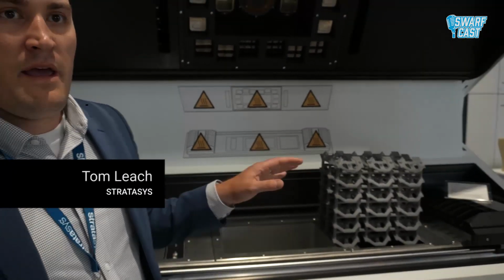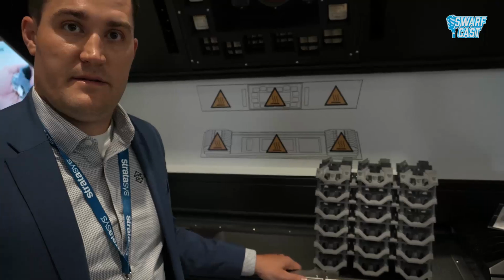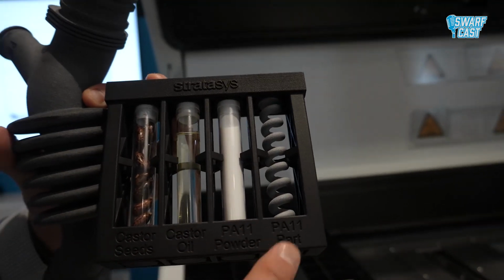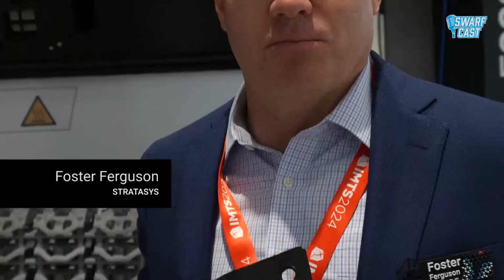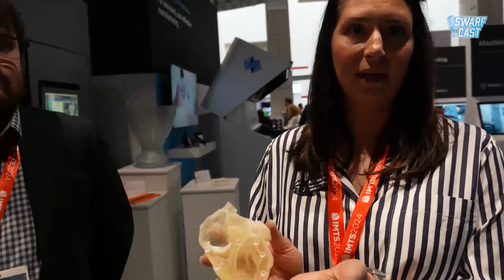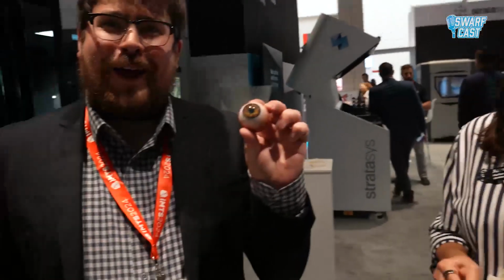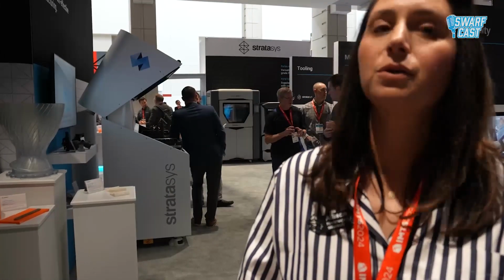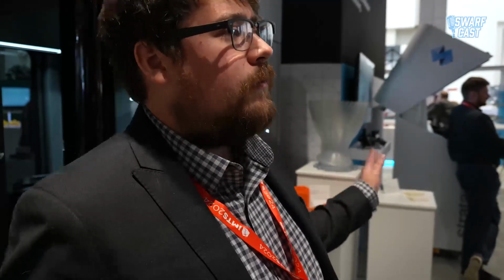3D Printing a Human Heart and Spacecraft Parts! With Stratasys.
At IMTS 2024, I learned about the latest technology for CNC lathes, robots, and most notably 3D printing.

Stratasys was the first 3D printing company I visited at the show. I spoke with Foster Ferguson, Director of Aerospace, and Tom Leach, Commercial Leader at Stratasys, about 3D printing applications for automotive and space vehicles. Then I spoke with Even Hochstein and Allison Harbaugh, Business Managers for the Stratasys Medical Team, about the capabilities of Stratasys 3D printers to replicate the feel and shape of body parts, which surgeons analyze before they operate on real human flesh!